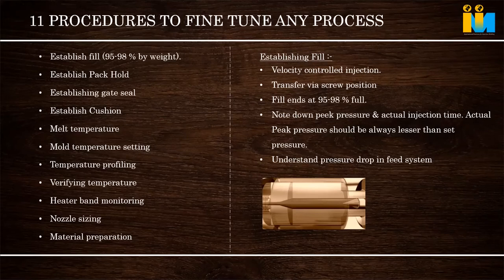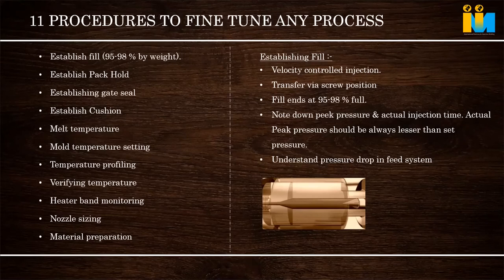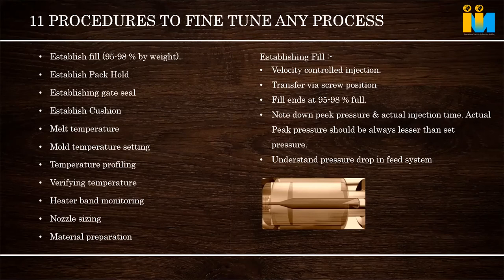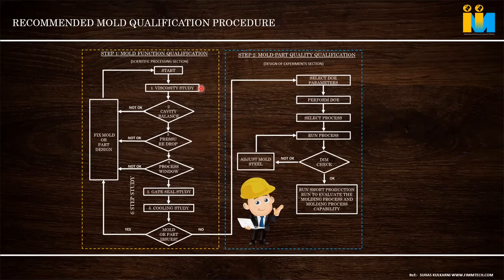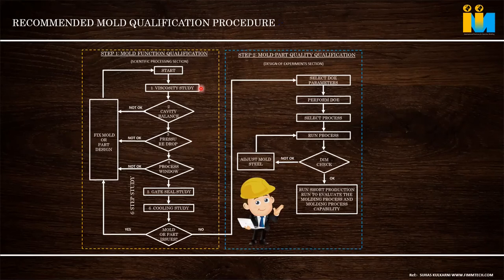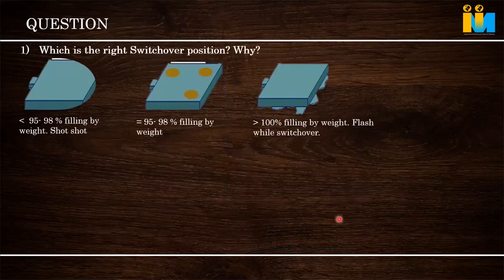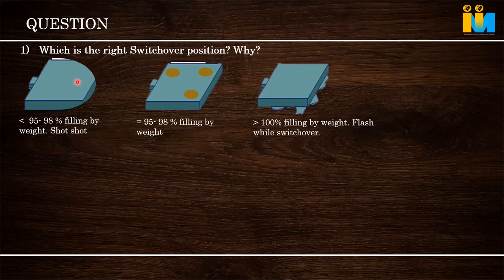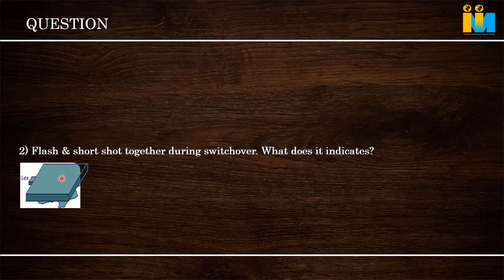7 Process establishment l By Subash Ellath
Setting and fine-tuning injection molding process. Decoupled molding. Mold qualification steps.

Trainer:- Subash Ellath

Technical training on Plastics & Tooling in depth by Subash Ellath